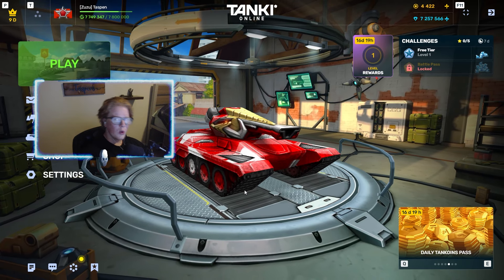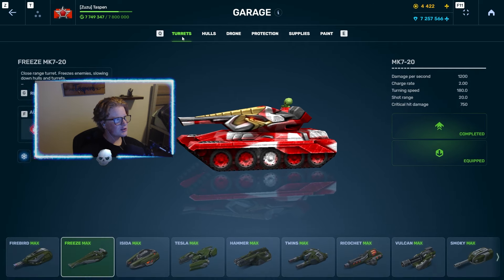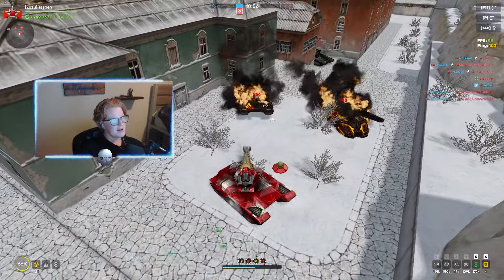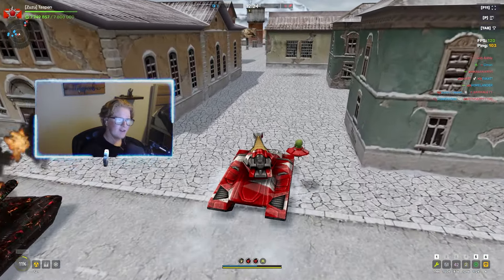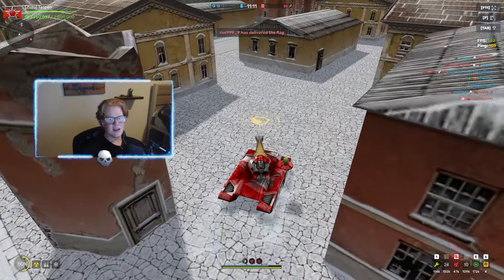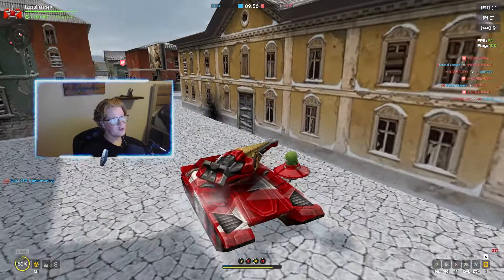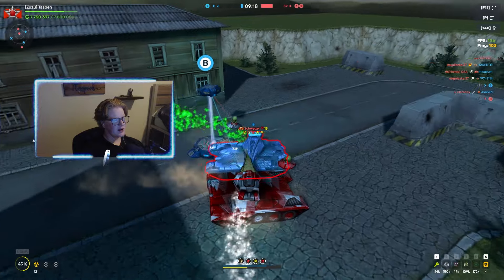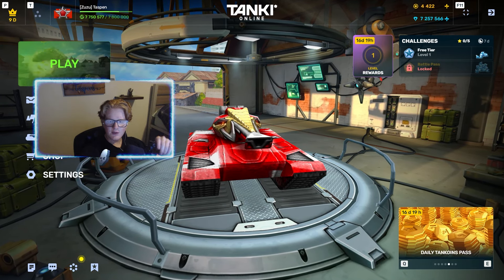The Free Combo That Carried Me to Legend